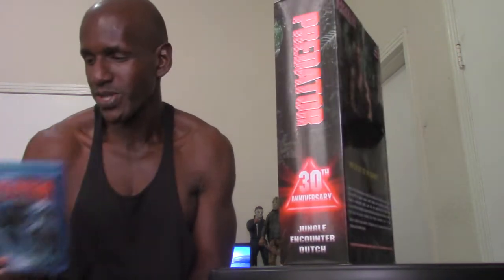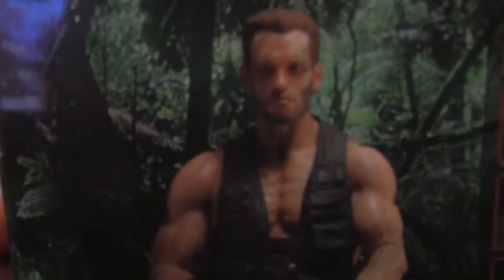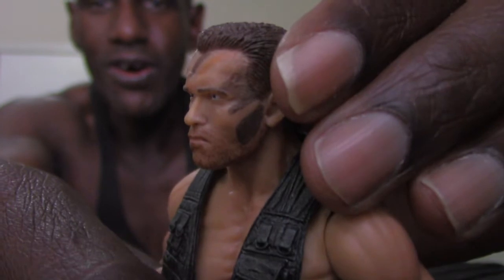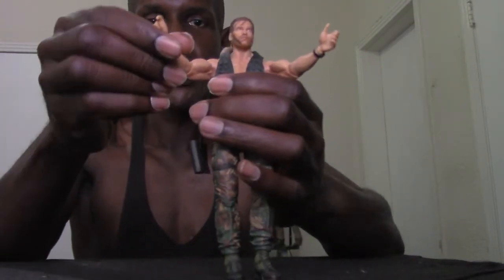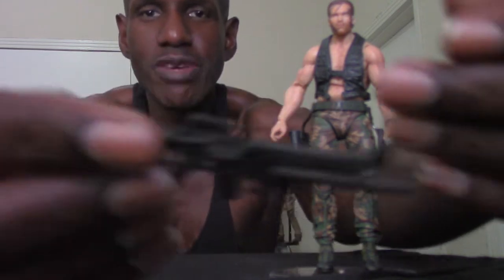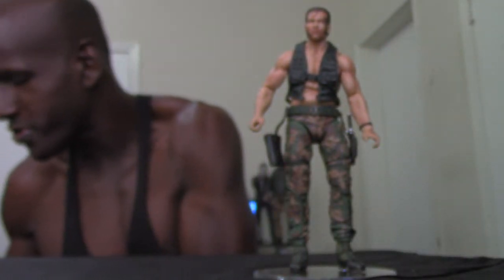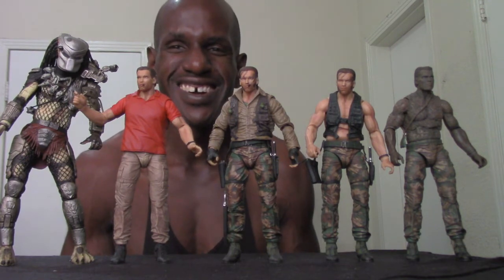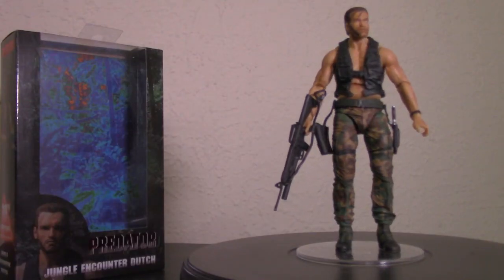NECA Predator 30th Anniversary Jungle Encounter Dutch Figure Review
Its my review for this "Dutch" figure from "NECA" based on the movie "Predator".